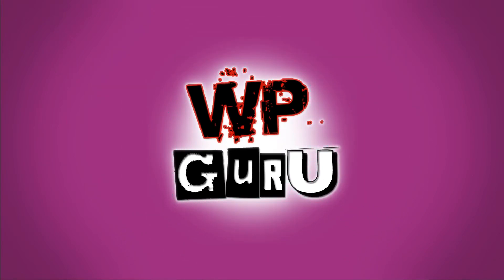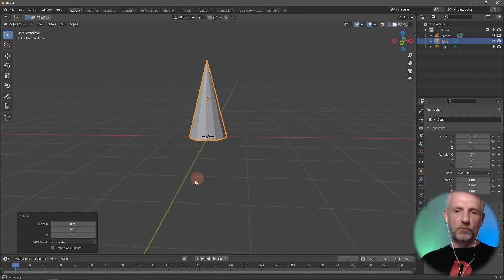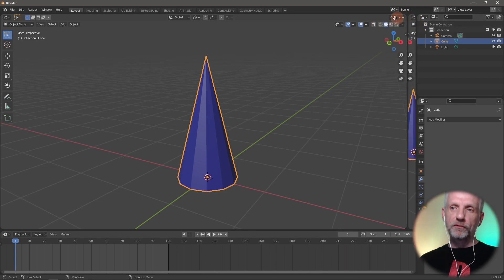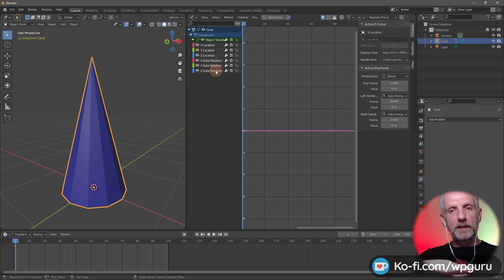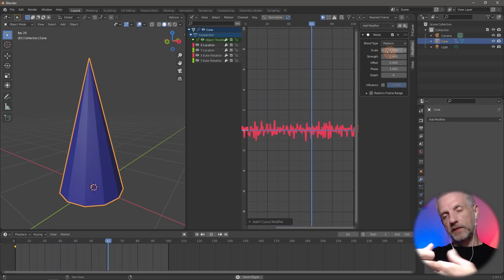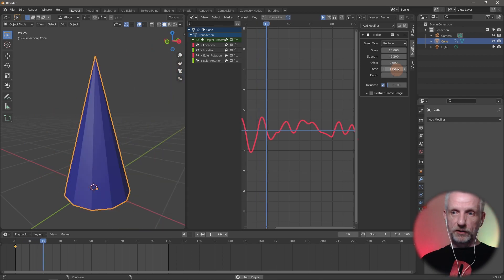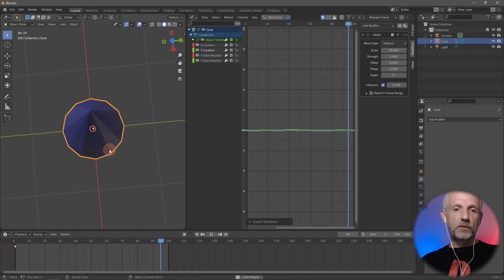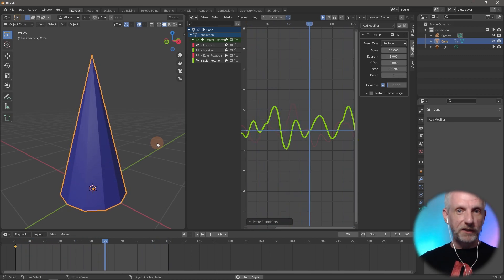Animating Objects with the Noise Modifier in Blender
In this episode I'll show you how to use the Noise Modifier in Blender. It's an excellent way to animate objects randomly without much work. The modifier is applied via the Graph Editor, it's a little unintuitive, so I'll show you how it all comes together.